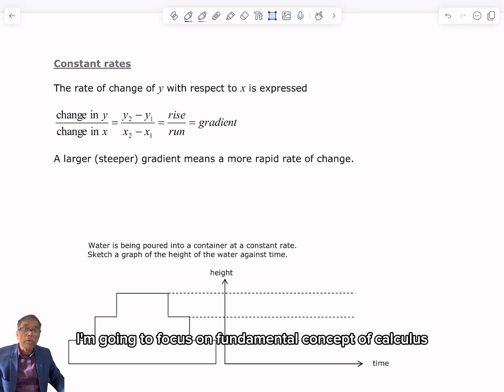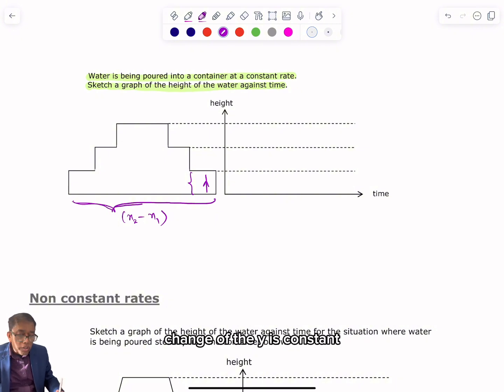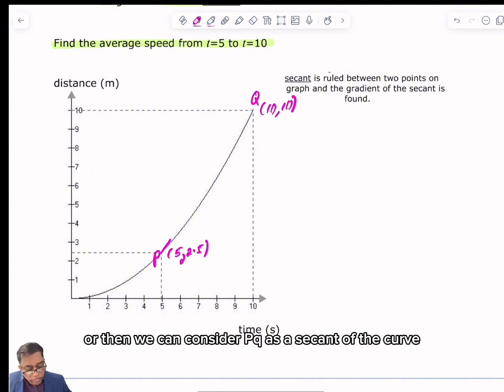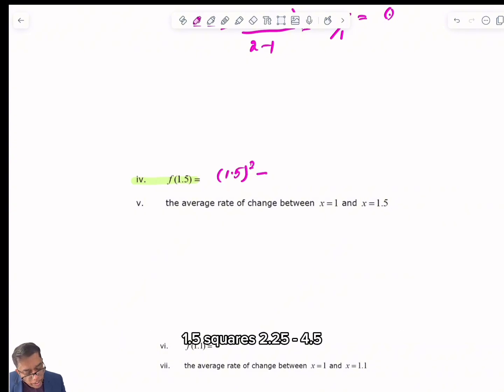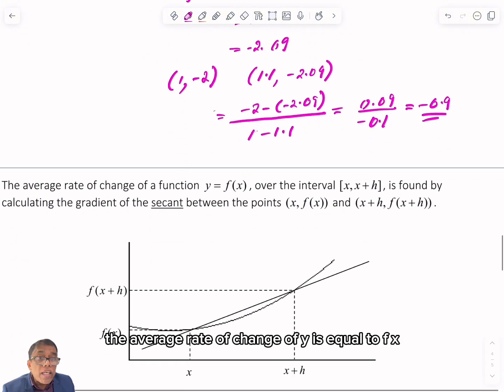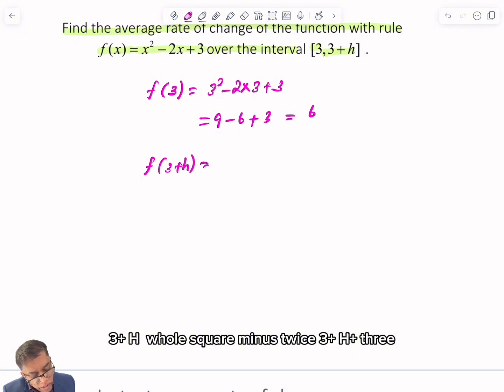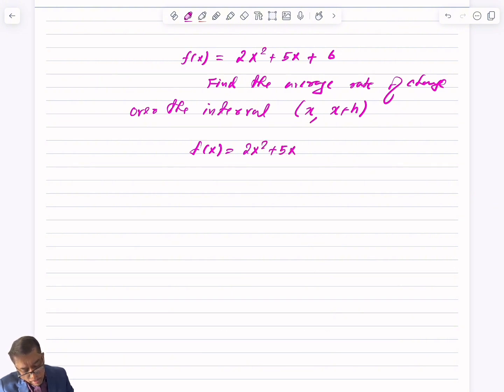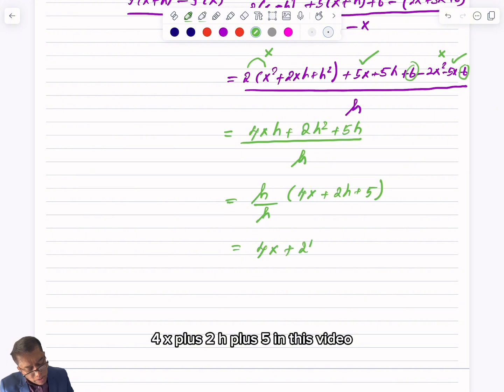Rates of Change and Average rates of Change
This video discusses the average rates of change and average rates of change and recommended for the students in Year 11 and Year 12.
The content delivered by Don Priyantha
*Former Chief Examination officer in Sri Lankan advanced level examination